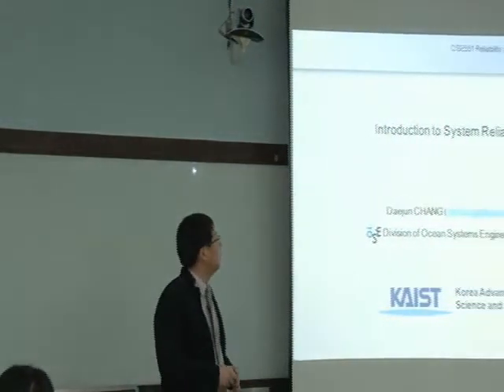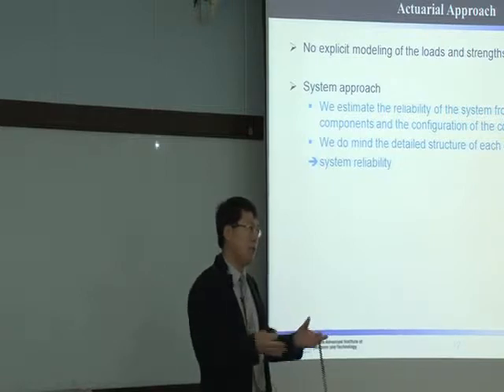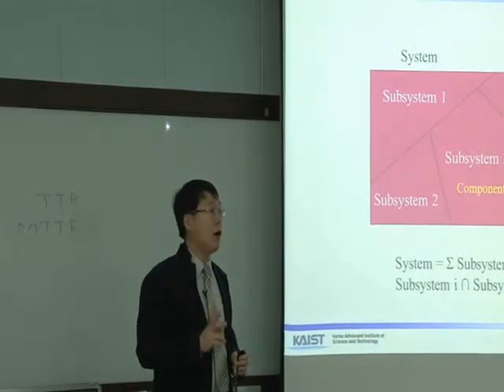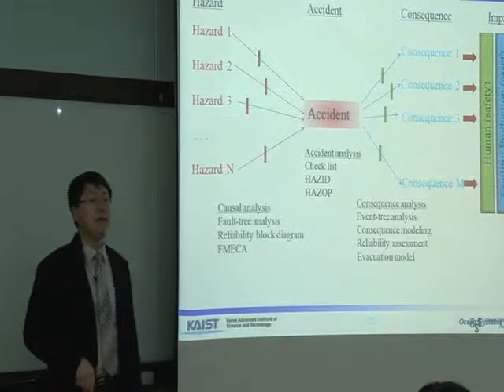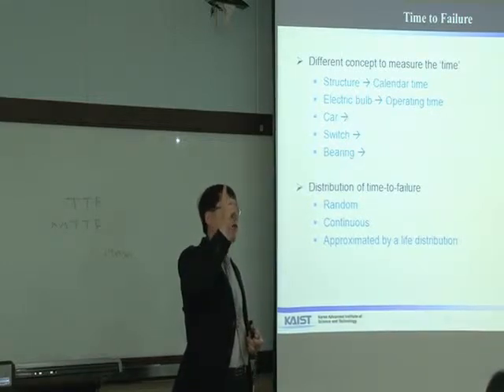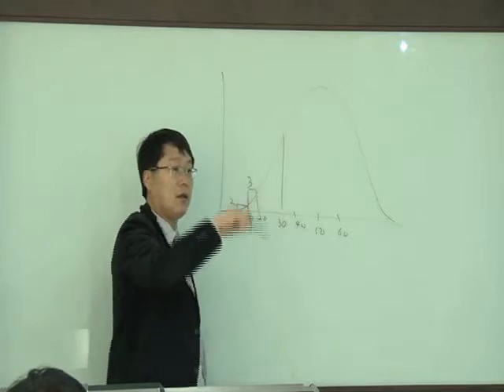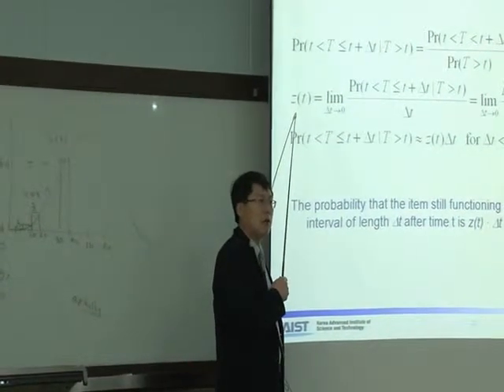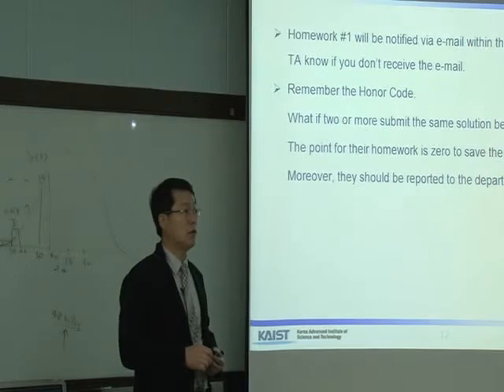lecture 2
OSE551 1-2 Reliability and Risk Analysis for Offshore Plants
(해양플랜트 신뢰도 및 위험도 분석)